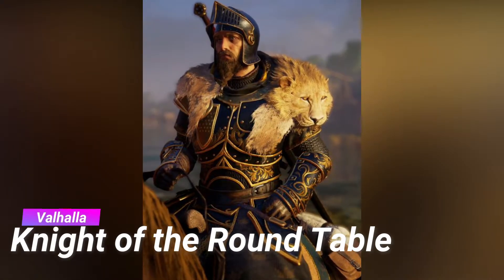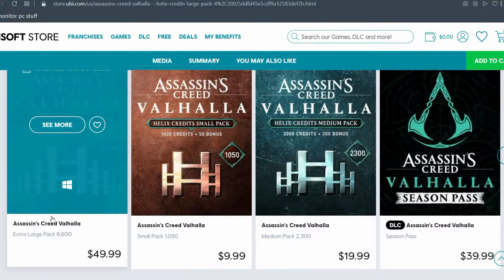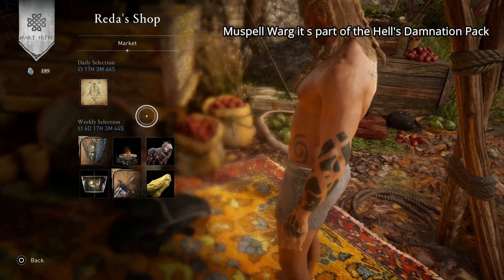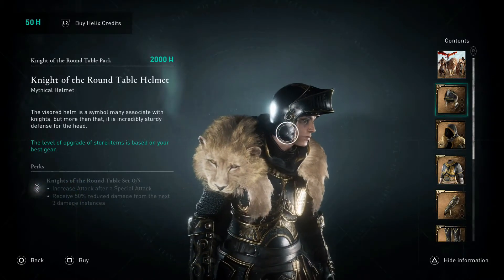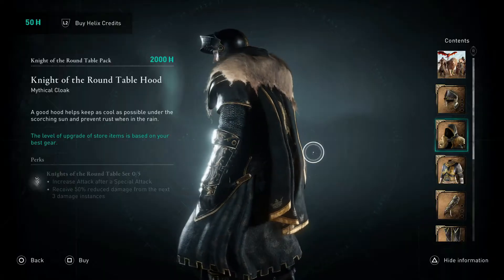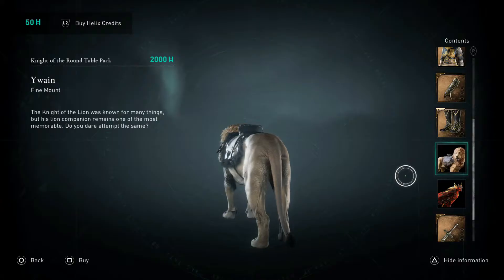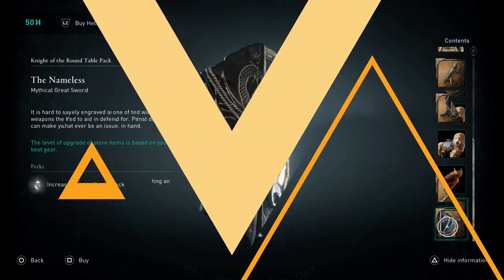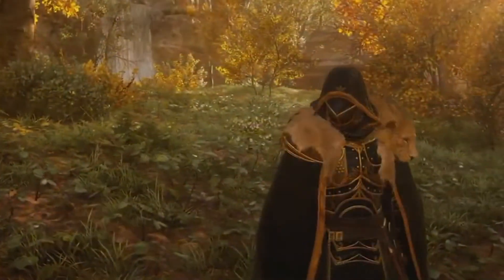AC Valhalla Knight Of The Round Table NEW Helix Pack, NEW LION MOUNT Available